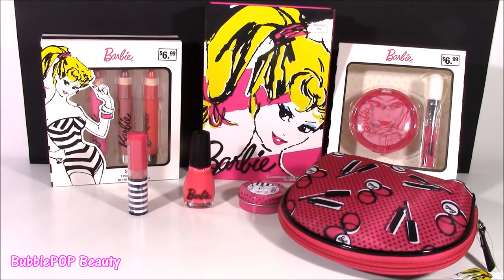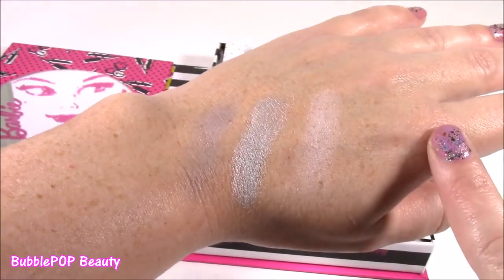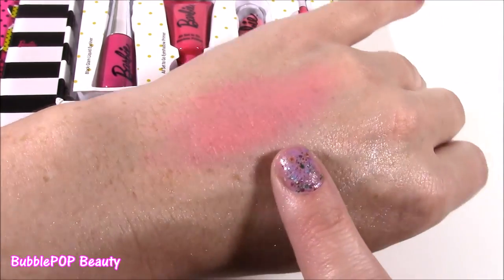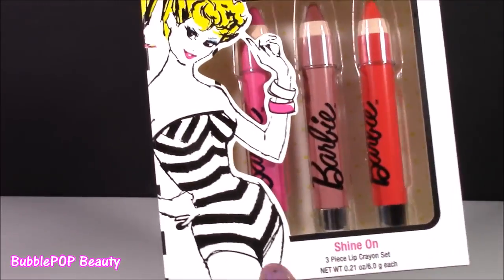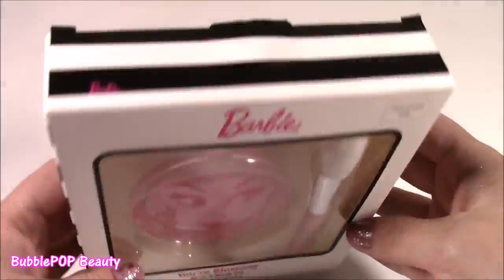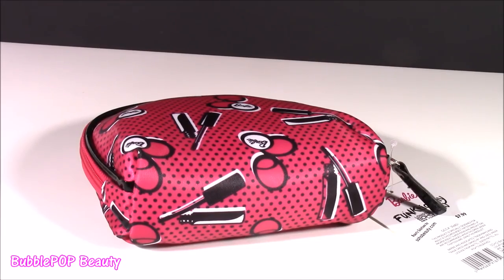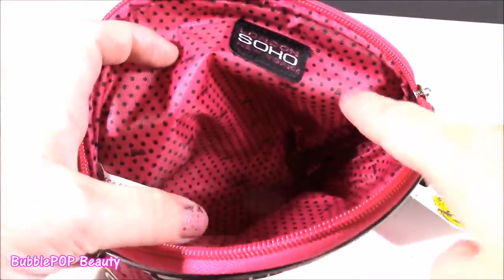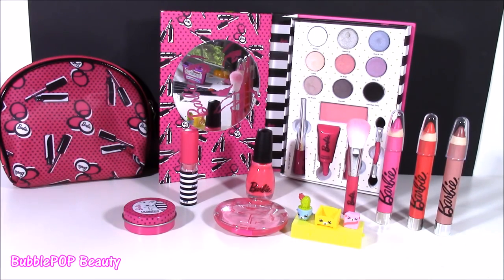Barbie Makeup Collection LIP CRAYONS BEAUTY BOOK filled with Eyeshadow Lip BALM FAKE SHOPKINS